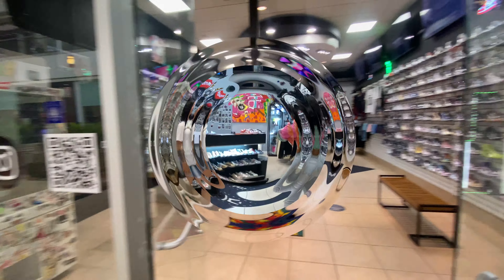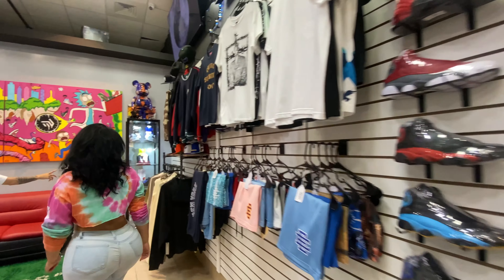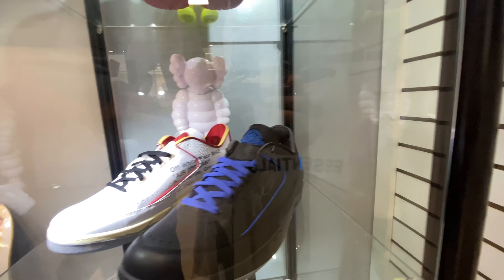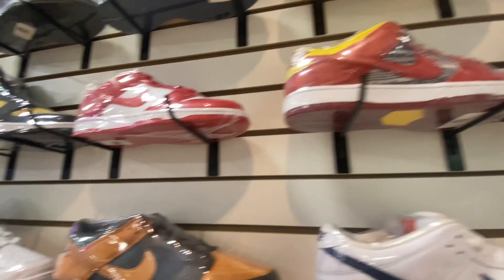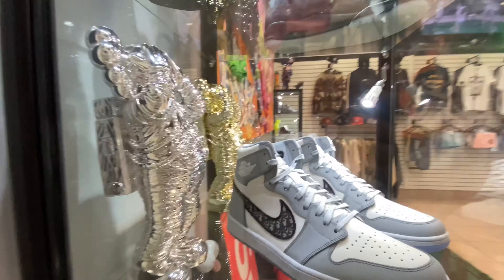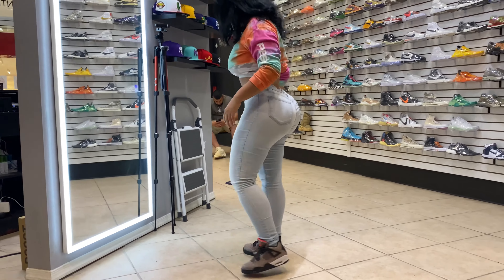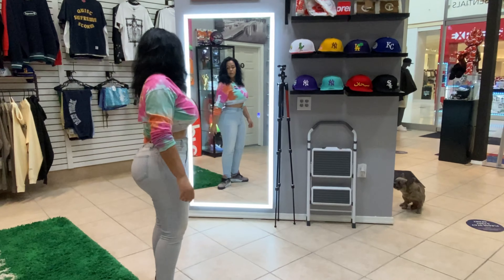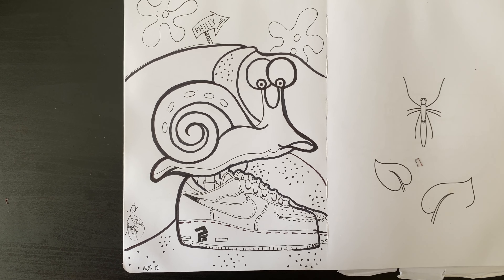212 Sketches #11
Sketches Episode #11

Would you like to be a part of 212 sketches?

I have started my journey! I plan on visiting 212 locations and designing 212 sketches based on the inspiration I get from exploring all these locations!

 I will be using the knowledge I gain during this adventure to create a book that will help fund my Art Therapy Non-profit organization. This organization will be created  for children and adults in our communities in need of an outlet to get away from the day to day grievances, traumas, and negativity that follow some of us during our day to day lives. This Art company will be the difference that so many of us need in our hearts! Join me on this journey by watching my 212 sketches blog on YouTube!